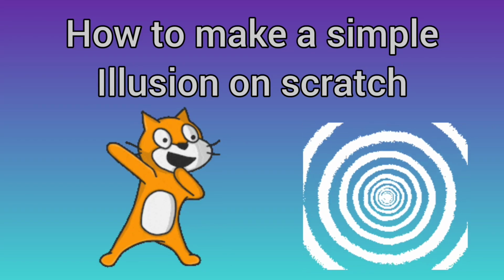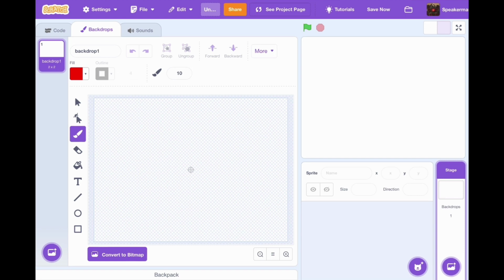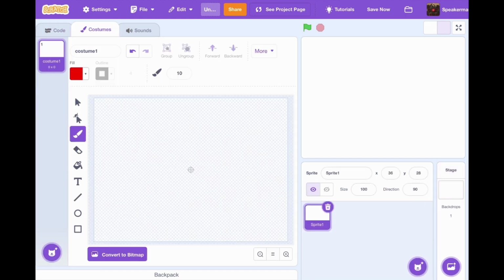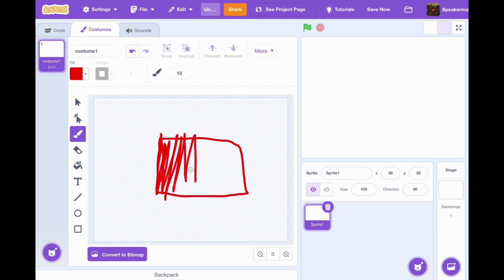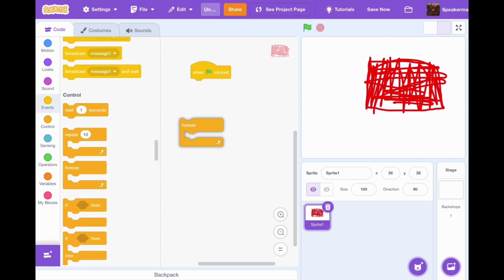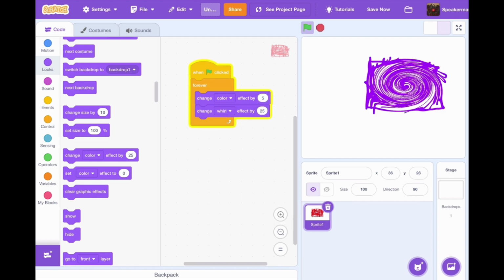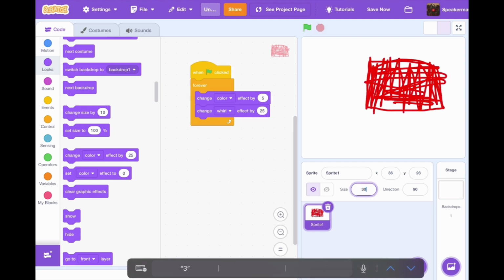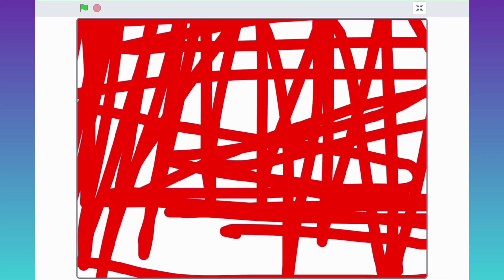JWuuu's scratch tutorials: Easy illusion to trick your friends!